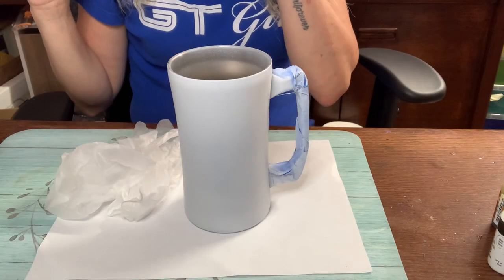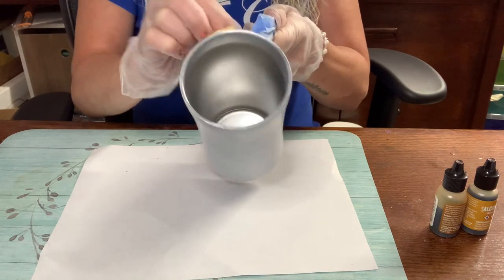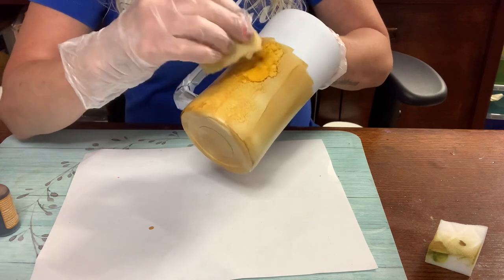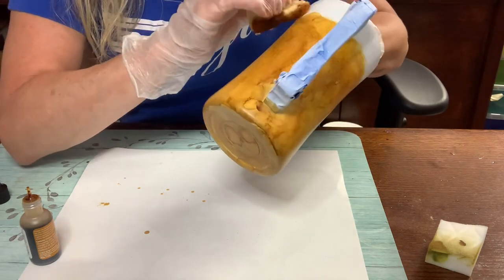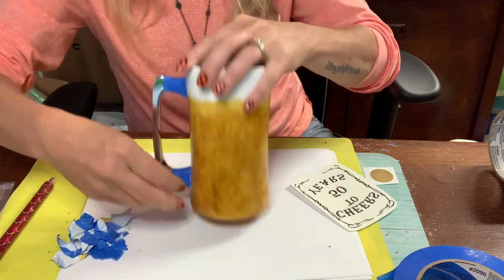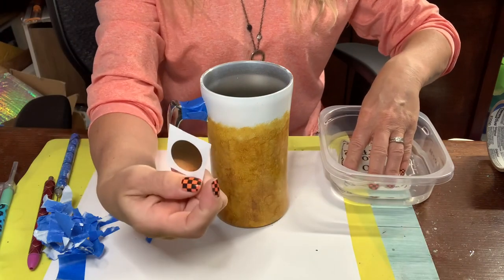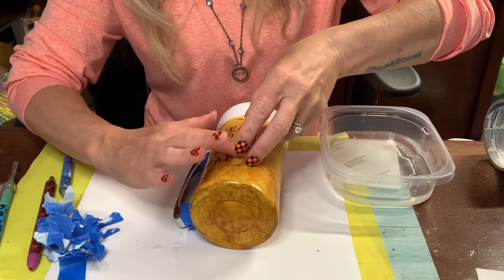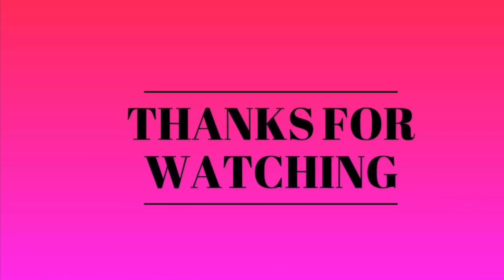Let's have a beer!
Hello all. In this video I'm showing you how I made this mug using alcohol ink. Keep on scrolling for a list of products that I used.

Products:
Sorry guys no glitter went into making this cup but if you are in need of gorgeous glitter, check out...

Spray Paint - Rustoluem matte white  (can be purchased on Amazon, Wal-mart or any craft/hobby store or home improvement store

Alcohol Inks

If I forgot to mention something, ask in the comments below :)

Clear waterslide

or my FB Group or